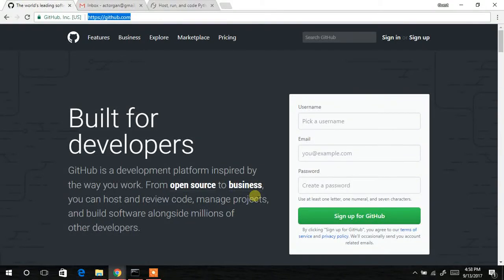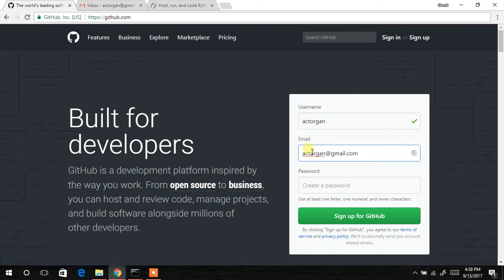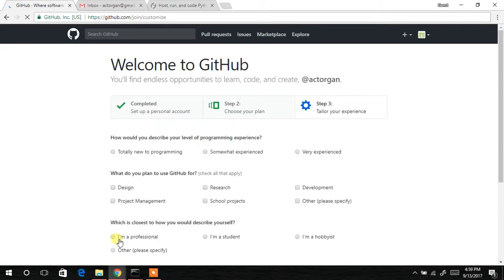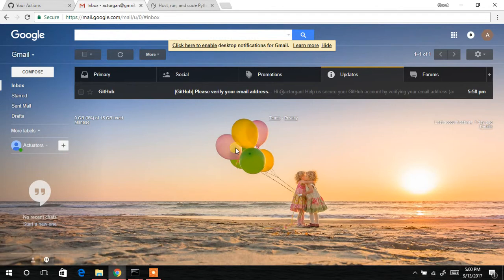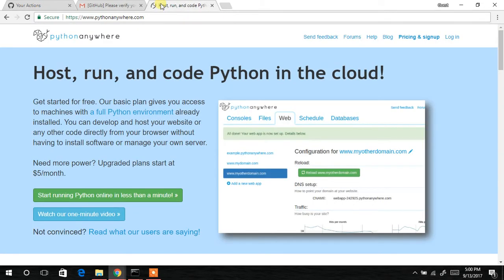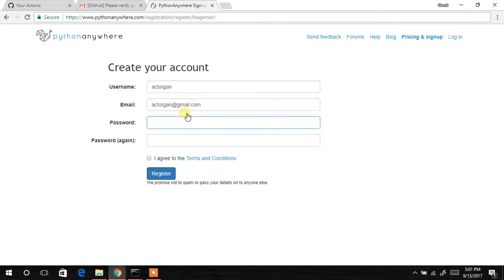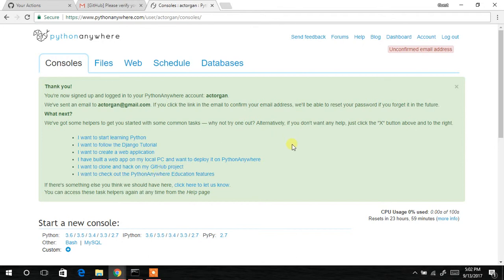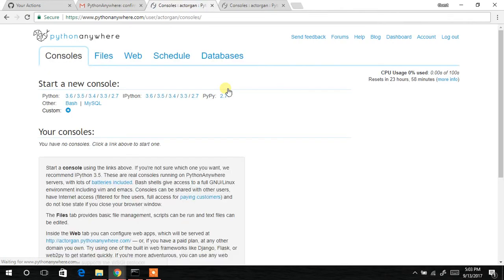Creating Github & Pythonanywhere Accounts